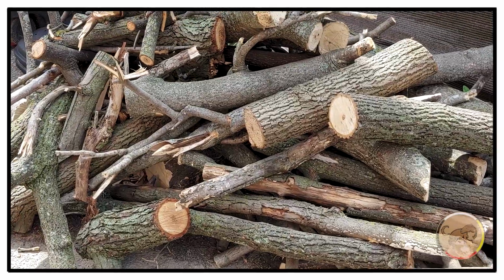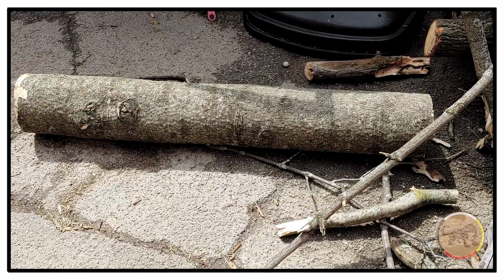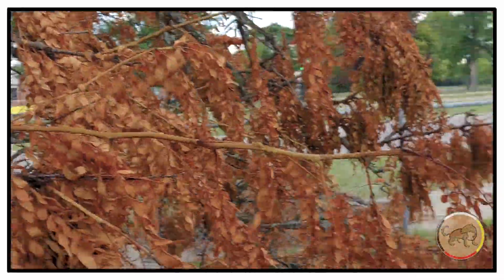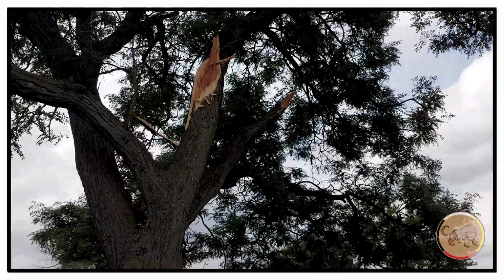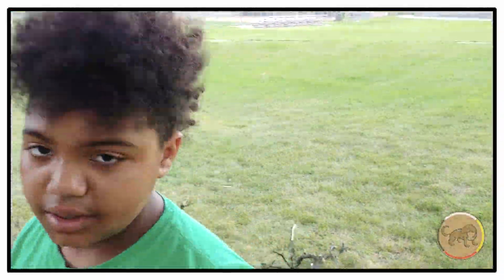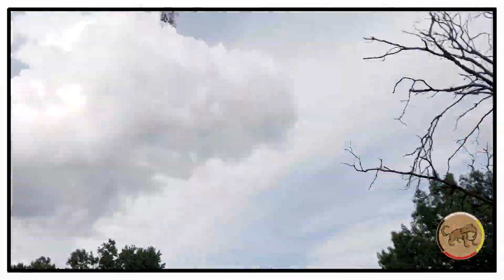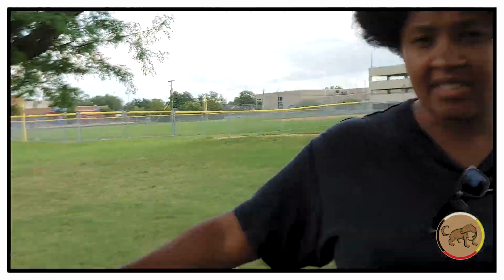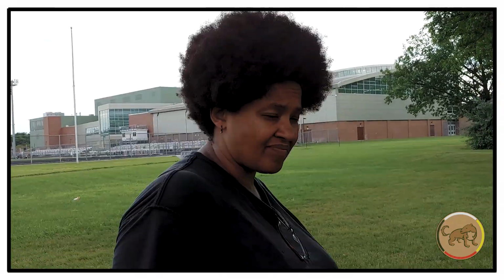Prepper Tips | Collecting Free Firewood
Winter is coming. The way this year is going, I want to be ready for anything. I normally keep a few stacks of kiln-dried firewood in the house, but it's not nearly enough for a long term power outage. So we set out to get as much firewood as we could, for free.